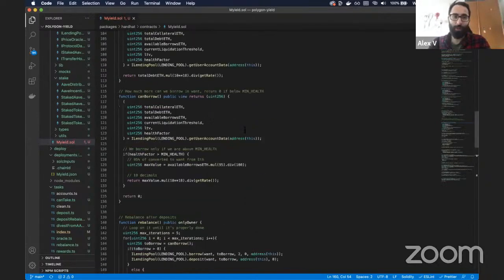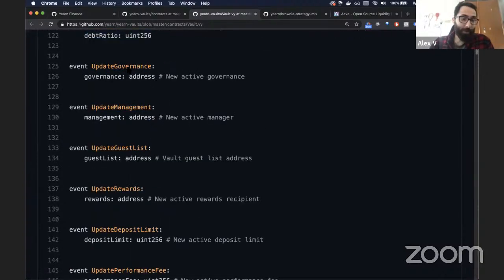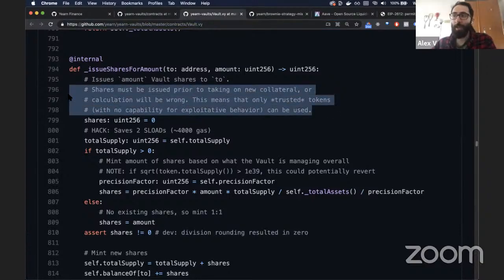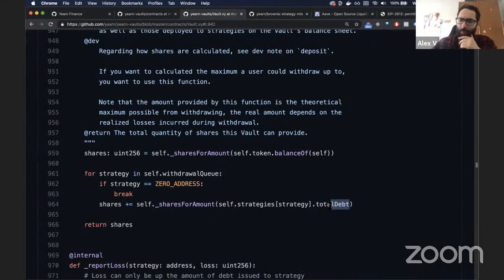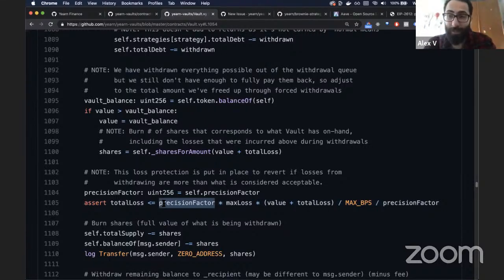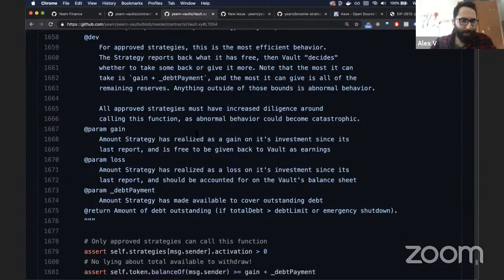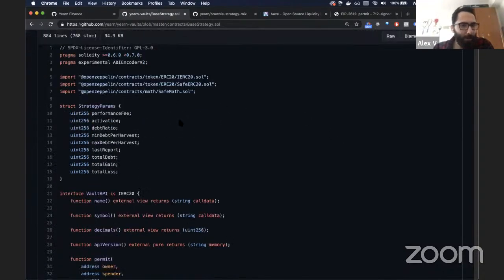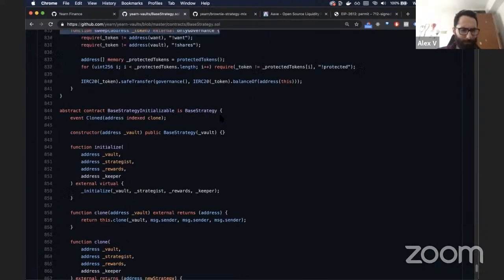Yearn V2 Code Review - Solidity Code Review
Code Review of Yearn V2, the Vault System as well as Strategies

In the past I've been paid to produce content by the following companies:
Magic